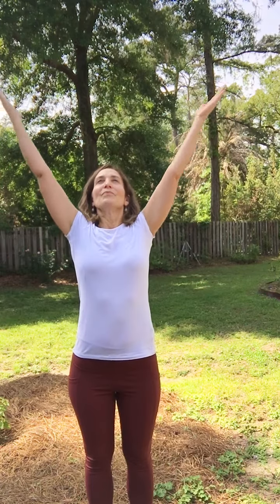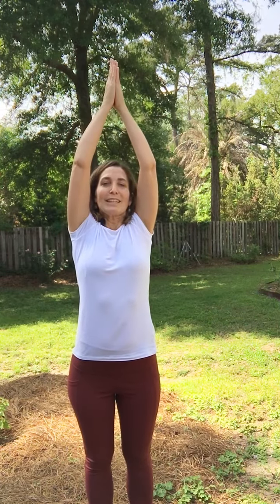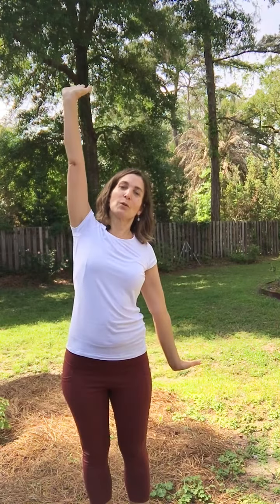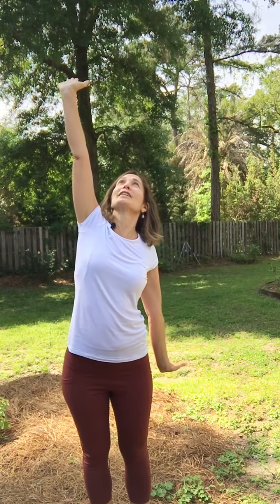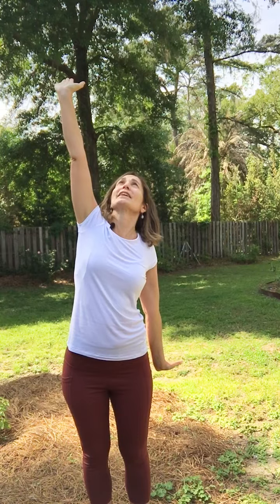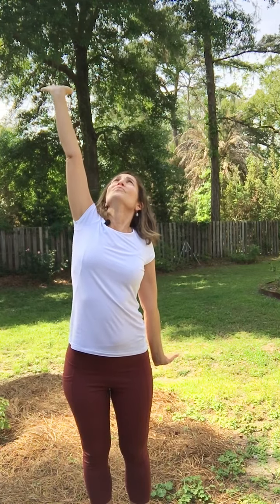Connecting Heaven and Earth - Clear Stuck Energy From The Joints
Clear stuck energy from your joints and activate your Radiant Circuits with the Connecting Heaven nd Earth Exercise!
This is one of my favorite Eden Method Exercises, it's great for clearing old stagnant energy from your system and bringing in fresh energy from the earth and sky!